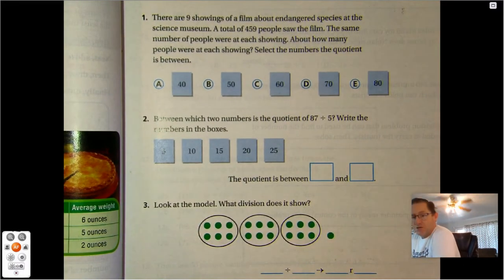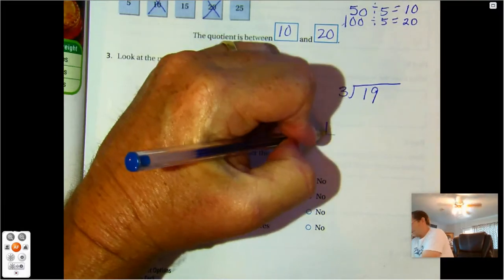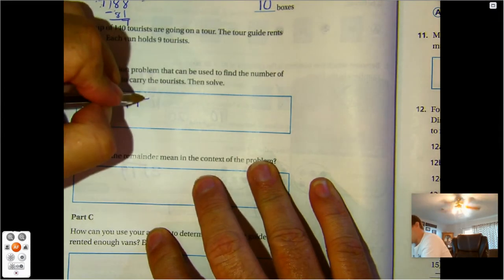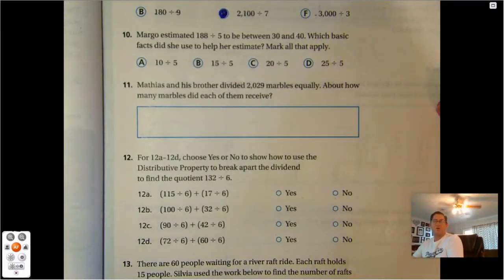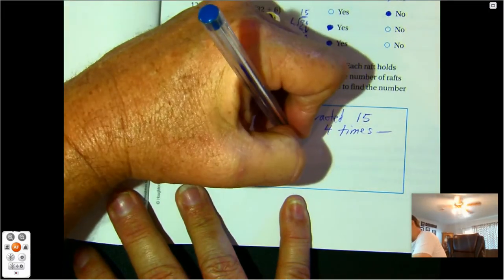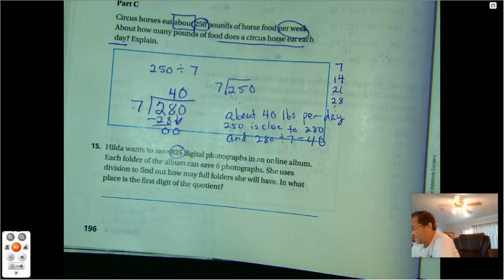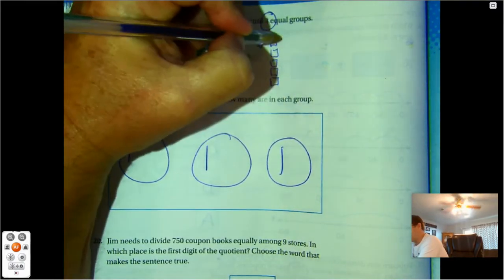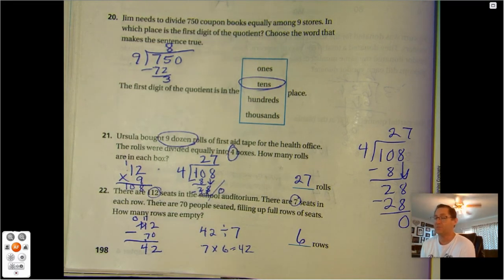4th grade GO Math-Chapter 4 Review pages 193-198